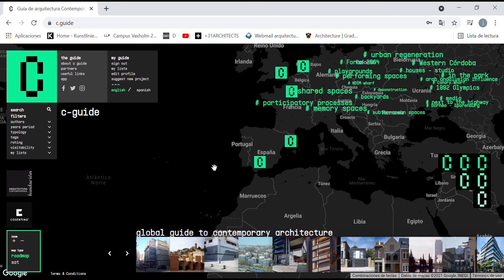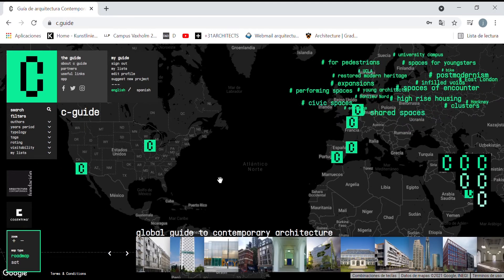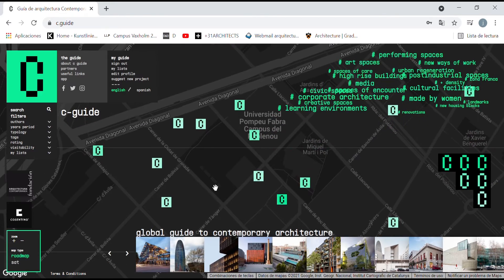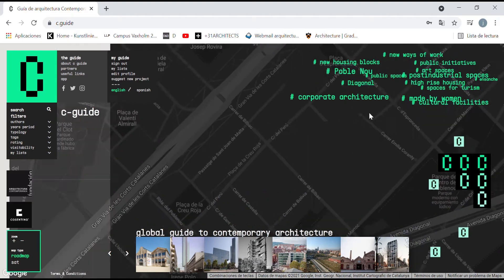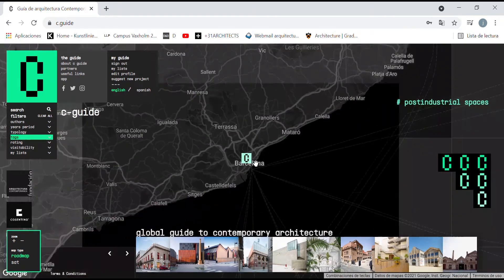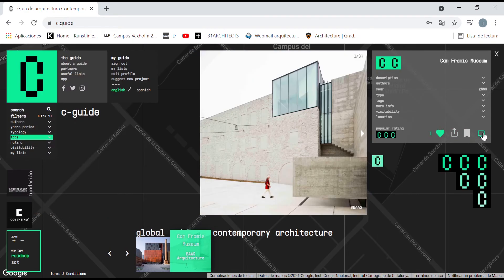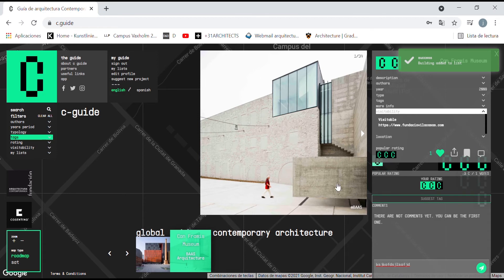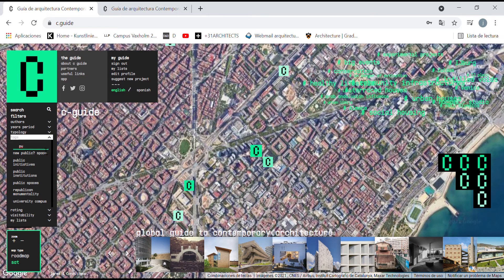Demo C-guide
Jorge Martín, coordinador de la C-guide, nos hace una breve demostración del uso de la C-guide